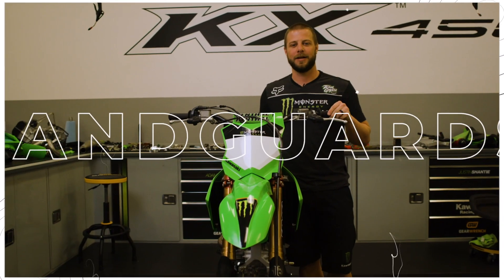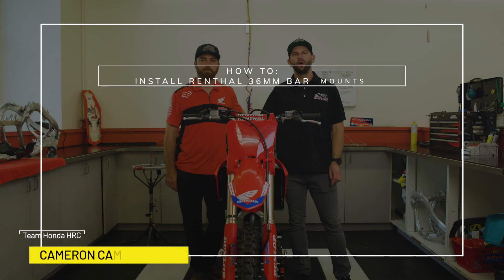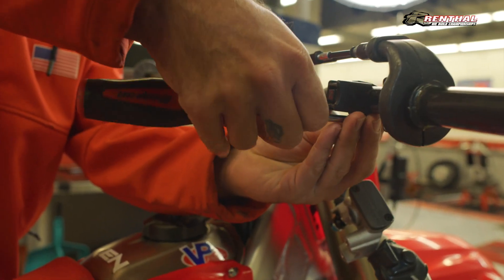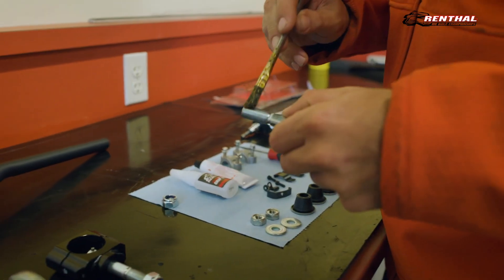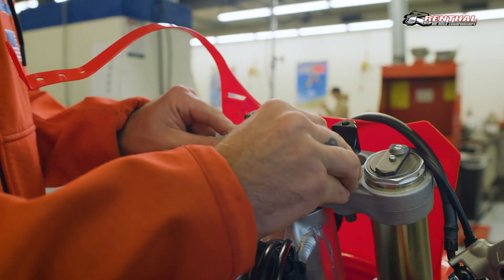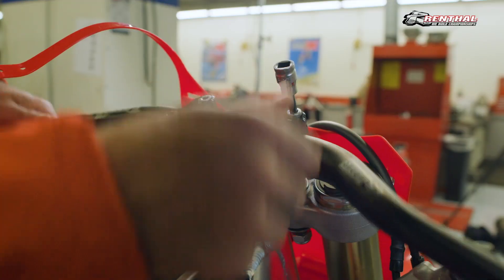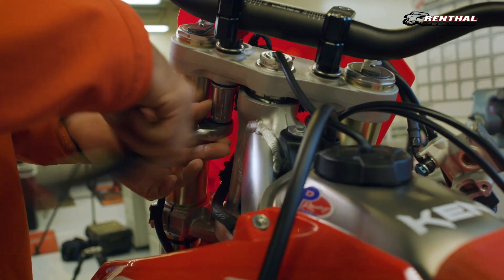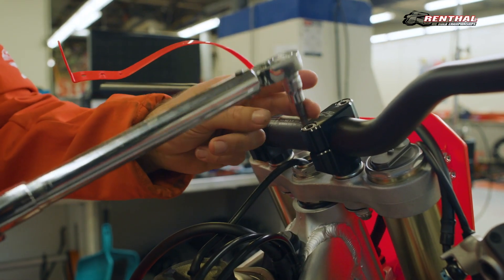How to Install Fatbar36 Handlebar and 36mm Bar Mounts with Honda HRC Mechanic • Renthal Tech Tips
The lightest motocross handlebar in world requires larger, 36mm bar mounts. Watch as Factory Honda HRC Racing’s Cameron Camera takes you through the process of removing your current handlebars and mounts. Cameron goes through the correct process of installing your new Fatbar36 Handlebar and 36Tech bar mounts.

Looking for a premium handlebar using all the latest handlebar technology? Here are some useful links

Timestamps
Intro : 0:00
Tools Required : 0:30
Existing Handlebar Removal : 0:33
Preparing Bar Mounts for install: 0:42
Installing Bar Mounts :  1:02

Renthal is a global leader in the manufacturing, design, and sales of motorcycle, ATV and cycle parts and accessories. The current parts portfolio covers a wide range of products for motocross, quad bikes, road bikes, and trials bikes. These market-leading products include handlebars, grips, bar mounts, hand guards, chainwheels, chain, and brake pads. Our cycle product portfolio includes handlebars, stems, grips and chainrings. Renthal is a global brand, but the manufacturing heart is in Manchester, UK.

Renthal is the leading handlebar manufacturer for motorcycle and ATV aftermarket sales. Additionally, Honda, Kawasaki and Suzuki currently choose to fit Renthal handlebars as original equipment.